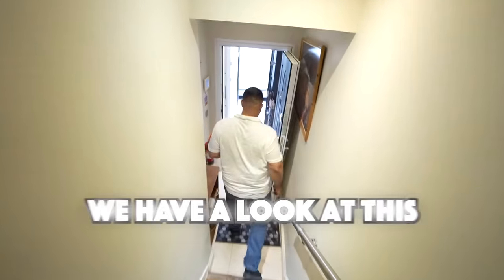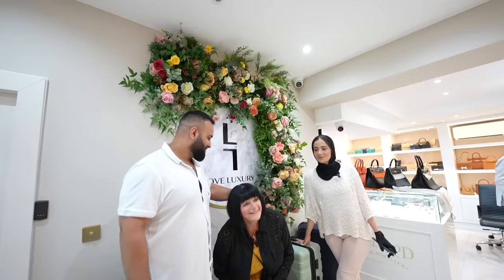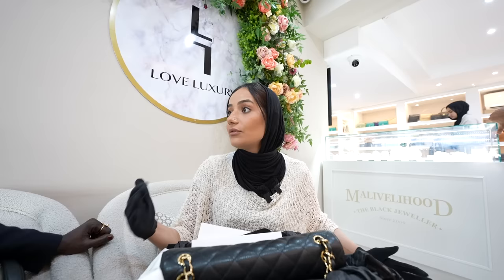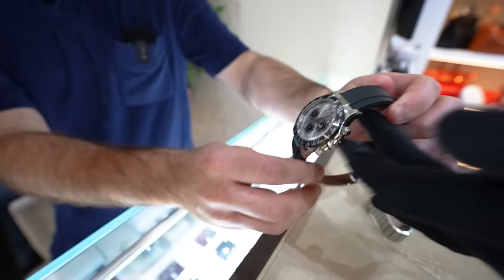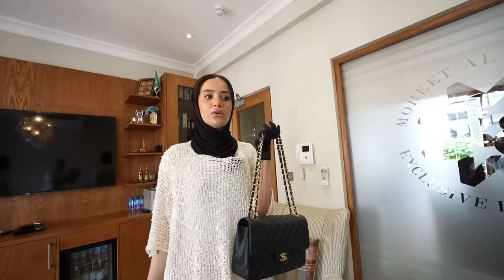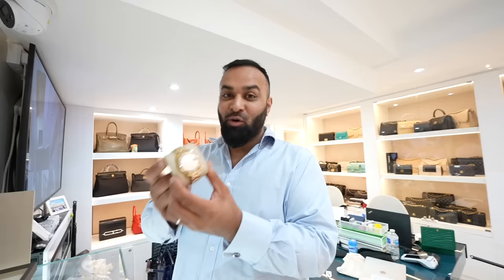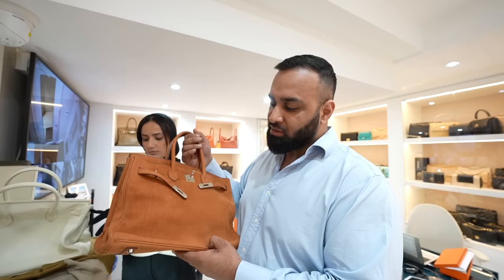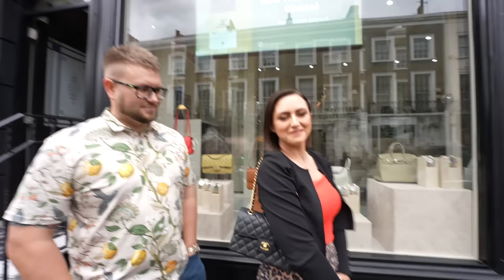SPENDING £100,000 ON HERMÈS HANDBAGS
In this week's episode we have a look at this insanely rare Rolex, a crazy client comes into the shop and negotiate for her bag and we buy 5 Hèrmes hand bags.  (EP. 25).

Our WeChat ID:
LoveLuxuryLondon

New episodes out every Saturday..